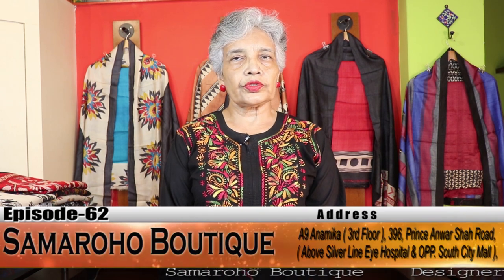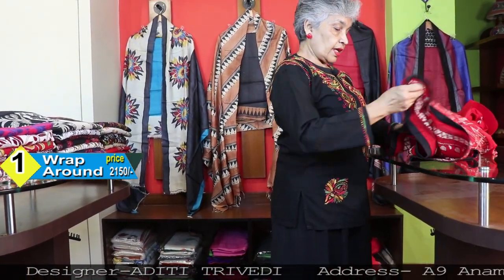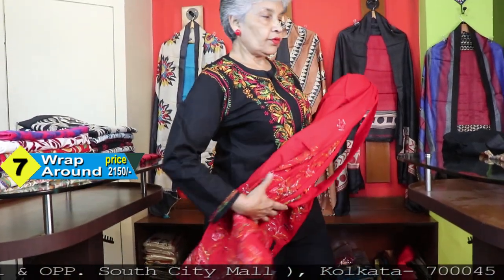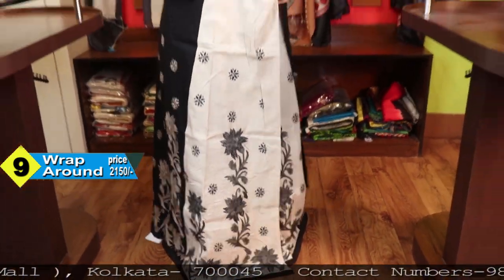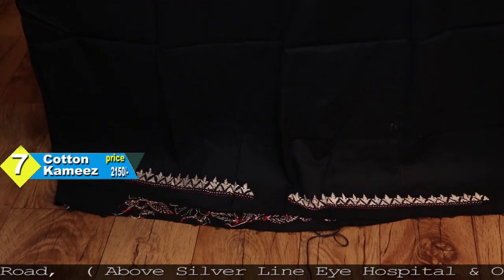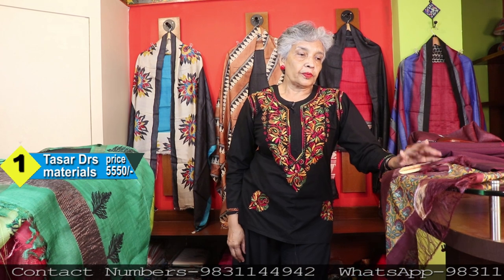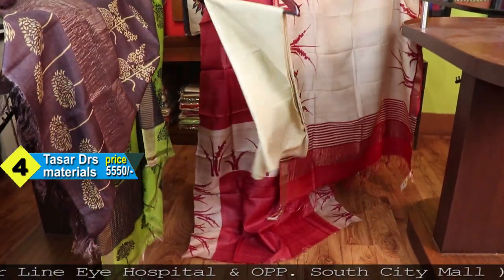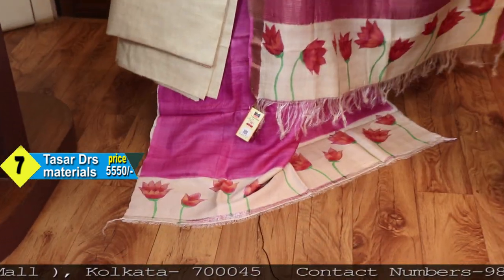Samaroho Boutique || Episode-62 || Wrap , kameez , & dress special ll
EXQUISITE COTTON WITH HAND EMBROIDERIES…
 EPISODE -62
W.A 1-16…Wrap Around -2150 each
C.K 1-8…Cotton Kameez -2150 each
62/1-62/7…Tasar Drs materials

62/1-Yellow Kalamkari & maroon Drs material-5550
62/2-Green & black Drs materials-5550
62/3-Yellow-green-black Drs materials-5550
62/4-Off white-red Handpainted Drs materials-5550
62/5-Coffee-yellow Drs materials-5550
62/6-Parrot Green-black Drs material-5550
62/7-Off white -pink Drs material-5550
15 -16 NOV 2021
NOVOTEL
VIZAG
Contact Numbers-

Samaroho is a Boutique of 20 years which is based at Kolkata. Samaroho has reached not only almost all the states of India but at many other countries-like various parts of USA, Canada, Sri Lanka etc.
Samaroho is an adorable name globally among the Silk connoisseurs. Authenticity of materials & exclusive design are the key identifications of Samaroho products. Samaroho products are time tested.
Samaroho designs each of its Sarees & Dress Materials with a touch of uniqueness & originality, making every individual look elegant & exclusive.

Visit By Prior Appointmentsamaroho